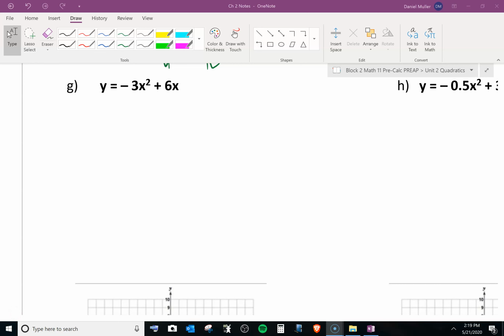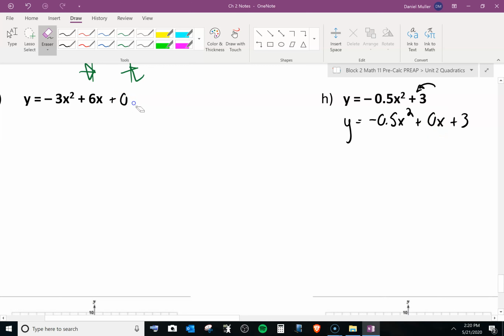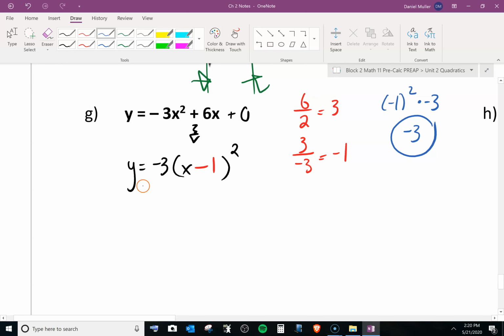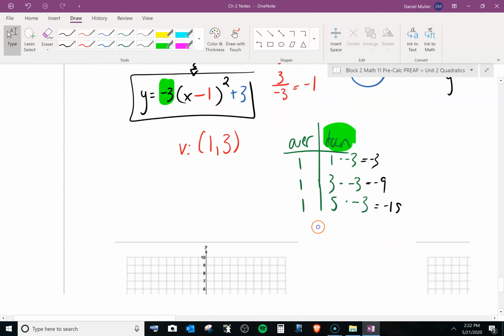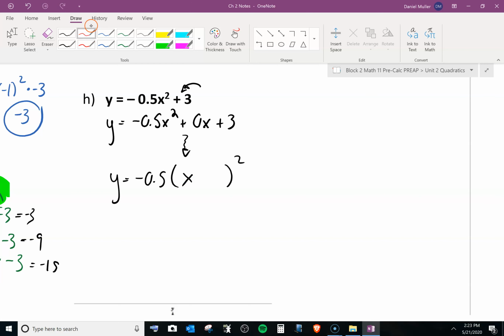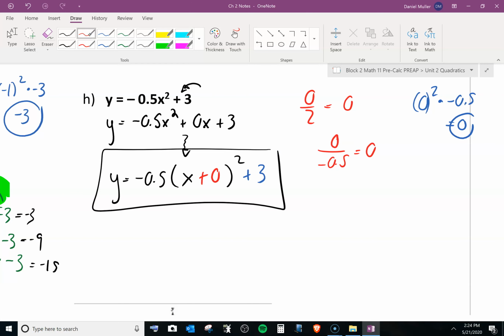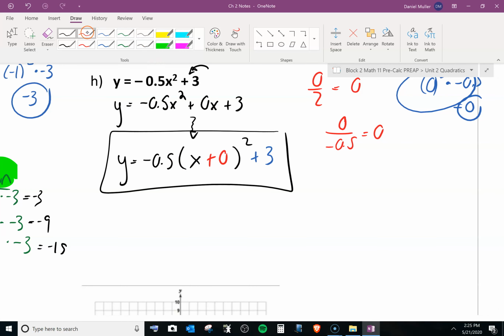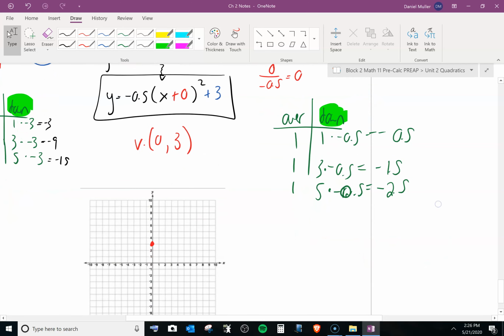Unit 2 Chapter 2 Vertex Form Graphing Part 5